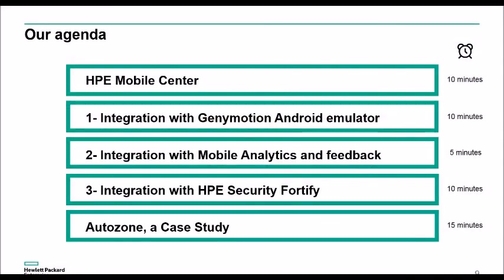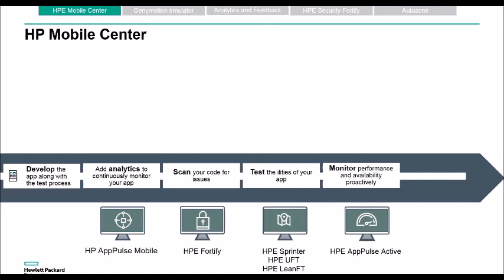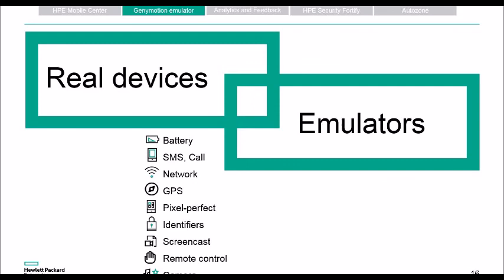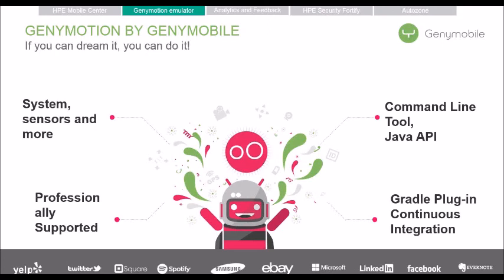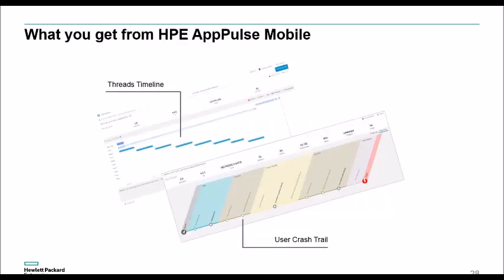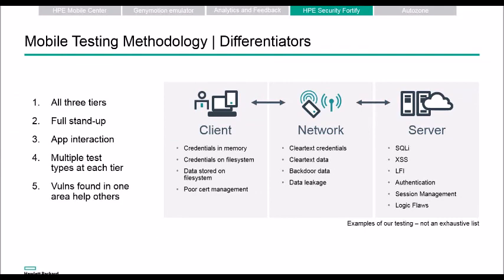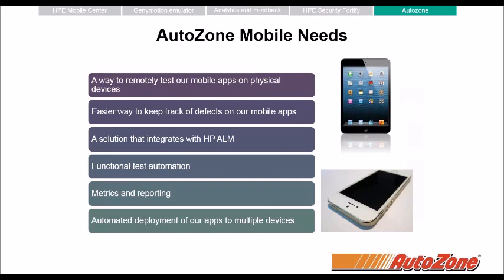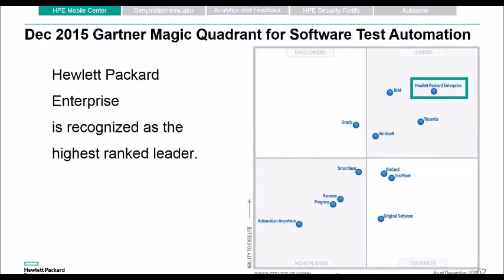2-10-2016 Unveiling HPE Mobile Center_s Latest Innovations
Video Title: 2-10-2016 Unveiling HPE Mobile Center_s Latest Innovations

-- GinkoSolutions.com